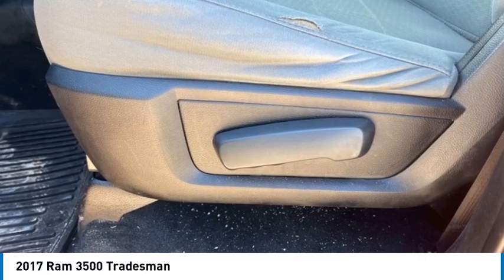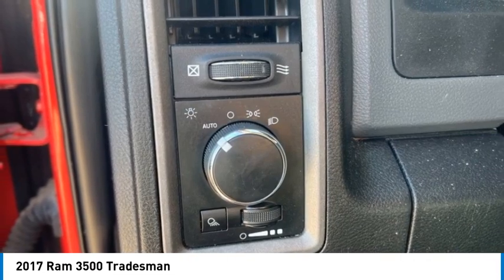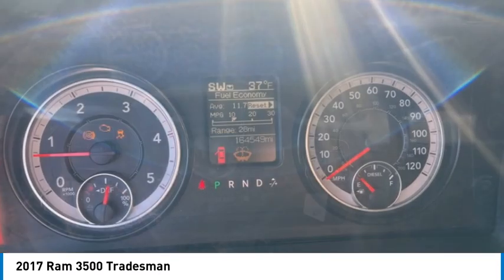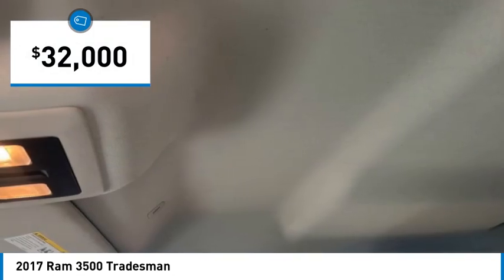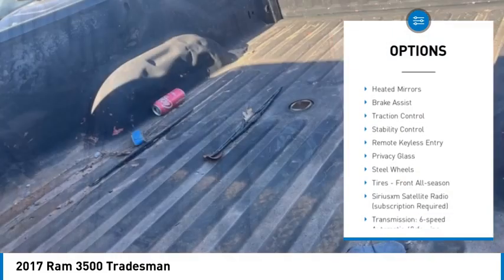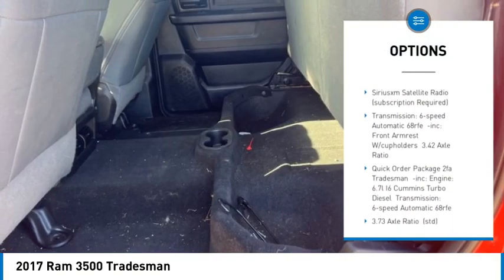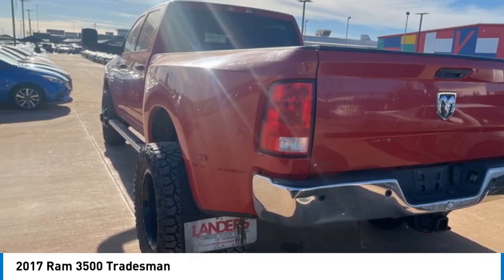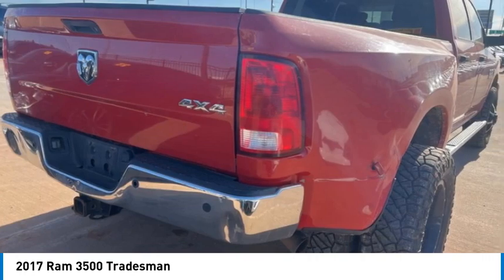2017 Ram 3500 A673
2017 Ram 3500 Tradesman

Kalidy KIA
14205 BROADWAY EXT